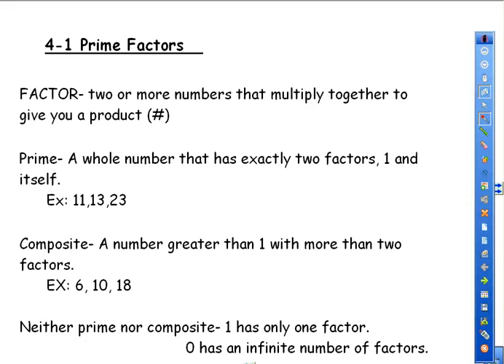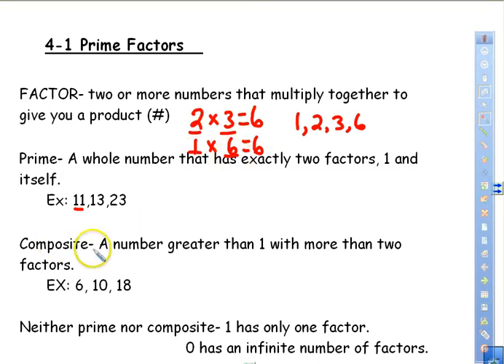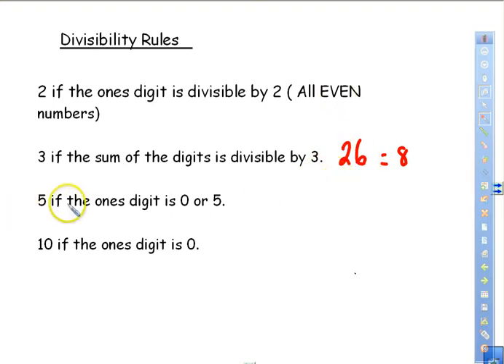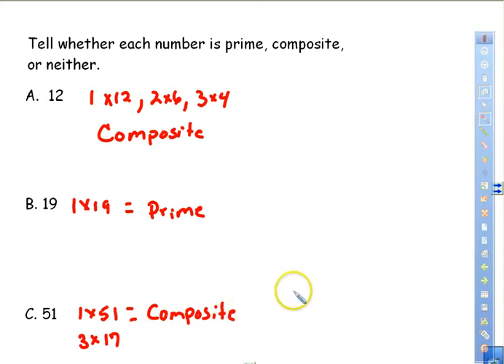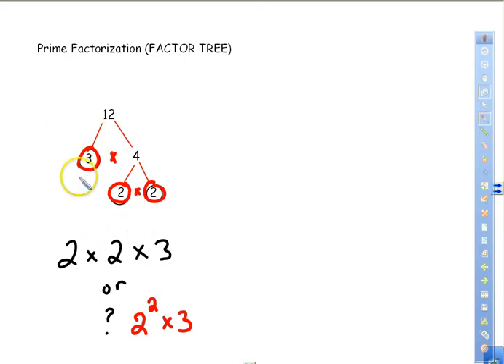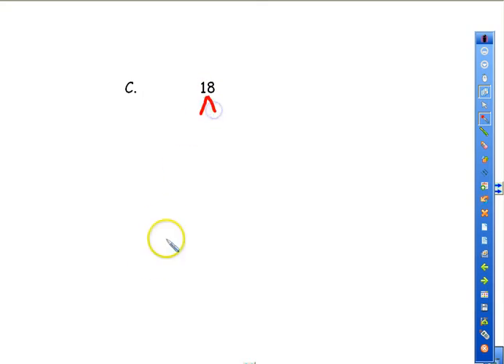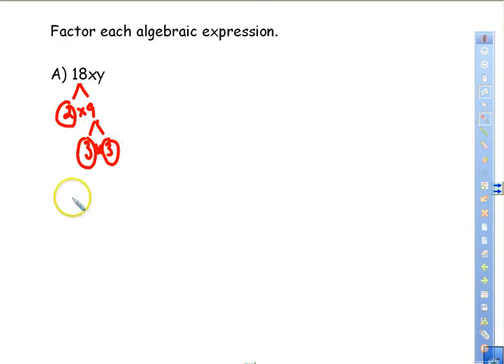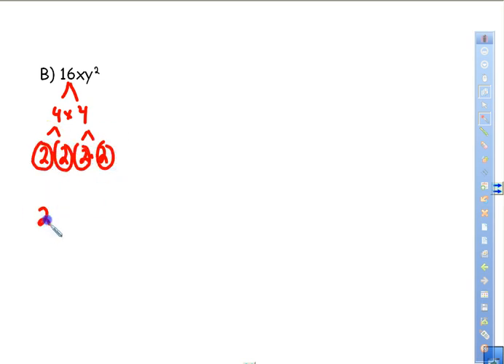4.1.2 Prime Factorization